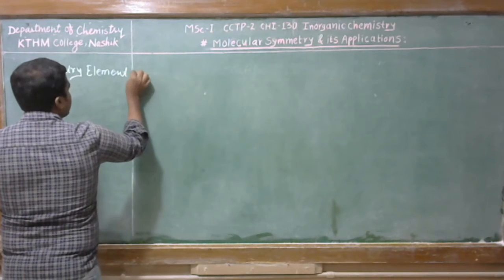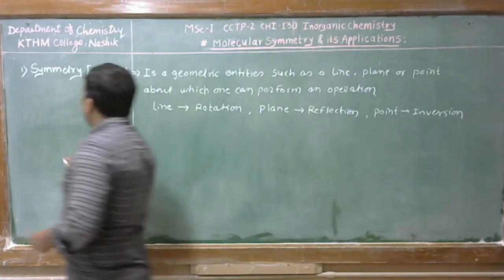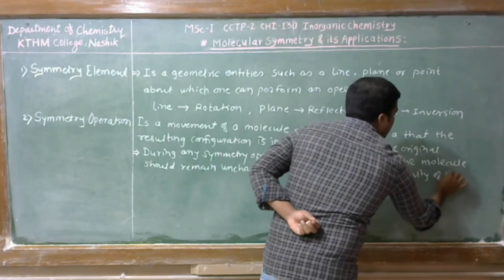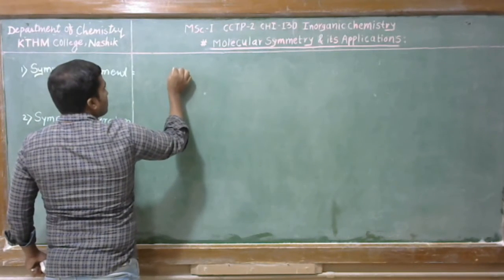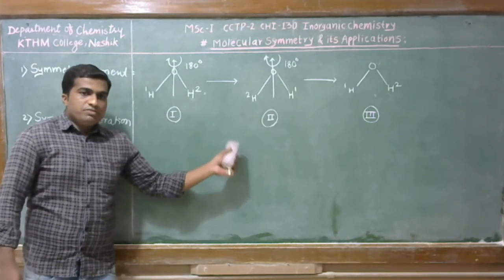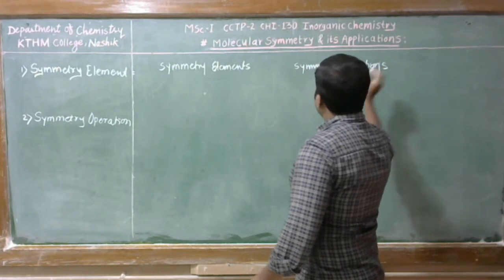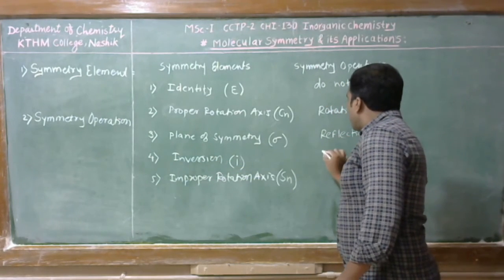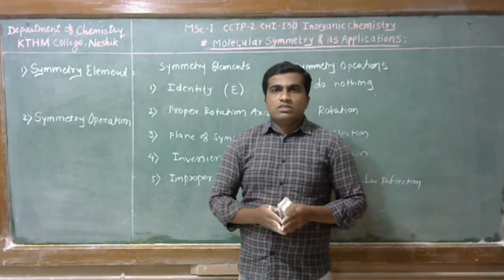M.Sc-I (Chemistry) | Sem-I | CCTP-2: CHI-130: Inorganic Chemistry | Mr. D. G. Bahiram | Lecture -02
Section -I : Molecular Symmetry & Its Applications .
Topic-Symmetry Element & Symmetry Operation .